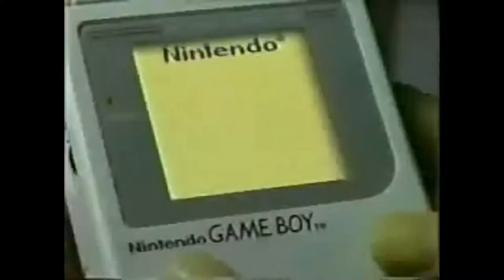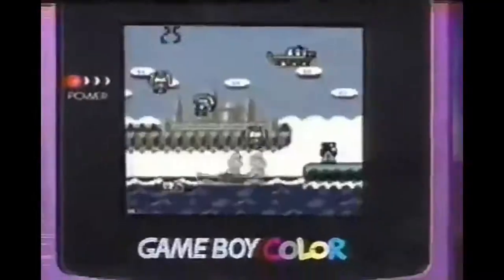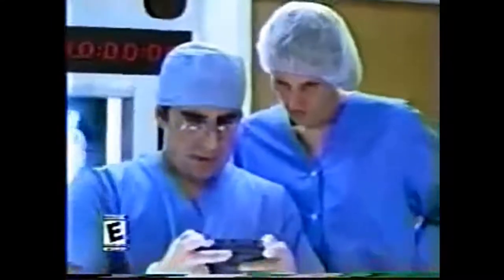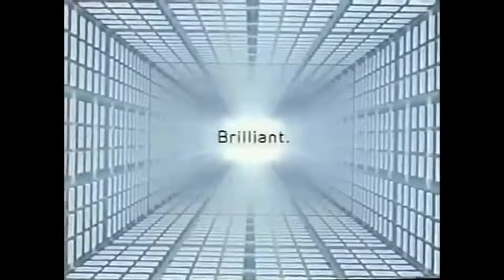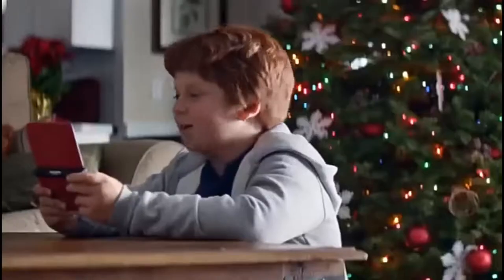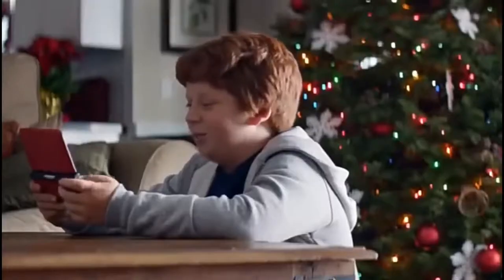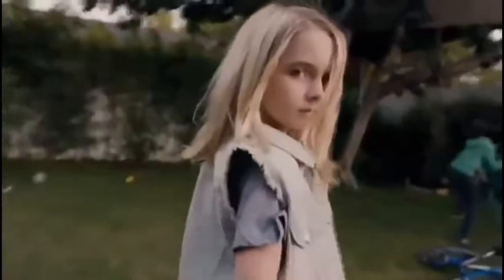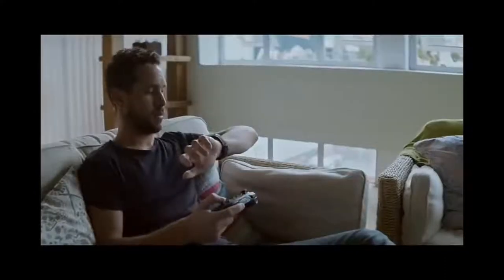all nintendo handheld consoles commercials